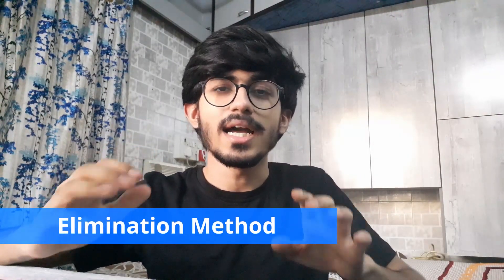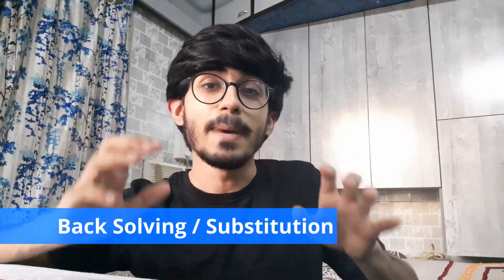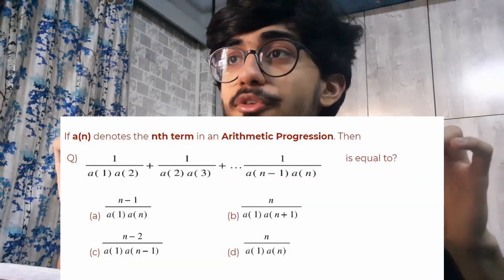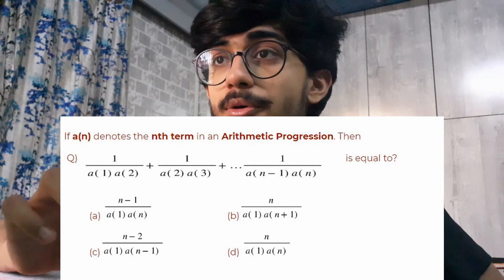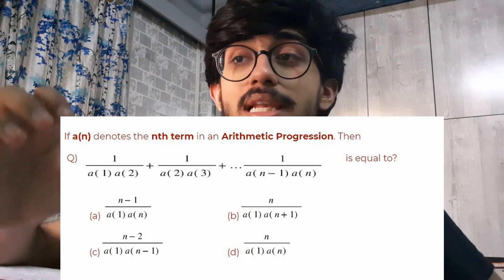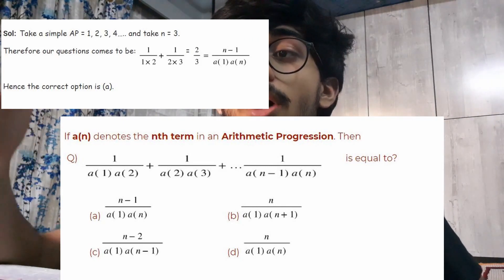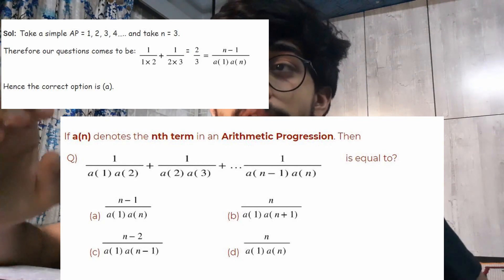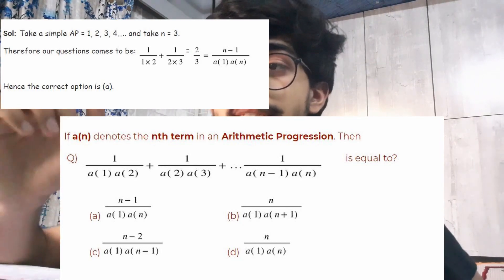How to Guess MCQs correctly in JEE Mains | NEET MHTCET | Used by IITians | Intelligent Guess Method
How to guess MCQs correctly in JEE Mains/ Advanced 2022, BITSAT, NEET or MHTCET or other MCQ based exams? These tricks are used by IITians.
MCQ Solving Tips and Tricks.
How to guess the correct Option without actually solving the question?

Guessing MCQs correctly in MHT-CET, BITSAT, JEE Mains, NEET 2022 and other competitive exams will not reap you benefits until and unless you use the Intelligent Guess Method as stated in this video. So make sure that you follow the Intelligent Guess Method exactly as shown and follow each of the steps. It can be used in MHT-CET, BITSAT, JEE Mains, NEET and any other MCQ based exam.

Formula for calculating Risk.
Intelligent Guess Method
Elimination Method
Substitution Method
Back Solving Method

MHT-CET, BITSAT, NEET, IIT JEE Mains, JEE Advanced, CET, etc.

** JEE Mains == NEET**: Medium to Low Risk on Guessing (+0.25 marks/question)
** MHT-CET**: Guess Freely
** JEE Advanced**: High Risk on Guessing (Guess freely for non-negative marking question)
** BITSAT**: High Risk on Guessing (First eliminate at least one option for lower risk)

Index:
00:00 - 01:37 Introduction
01:37 - 03:20 Risk Formula
03:20 - 06:37 Intelligent Guess Method
06:37 - 07:48 Tips and Tricks
07:48 - 10:23 Dividing the Exam paper Trick